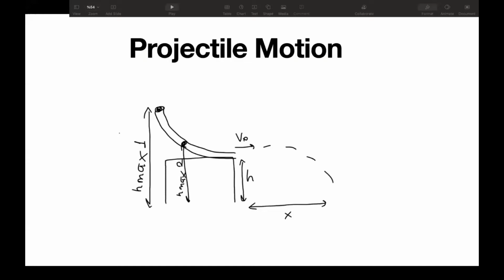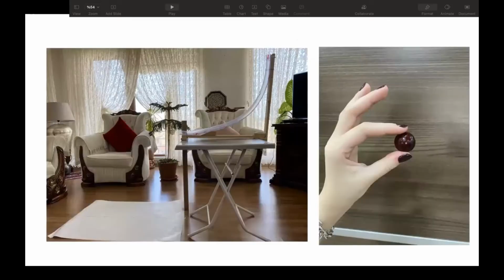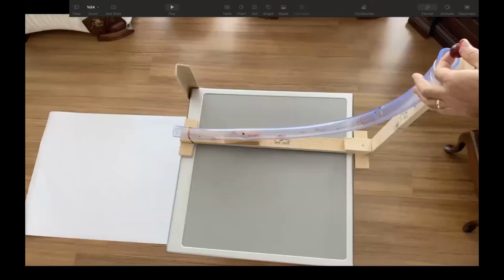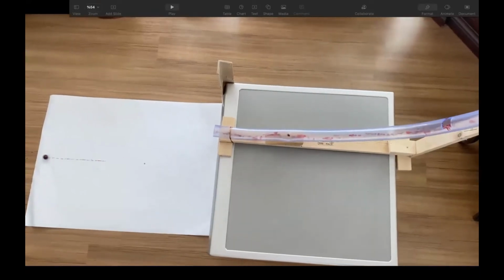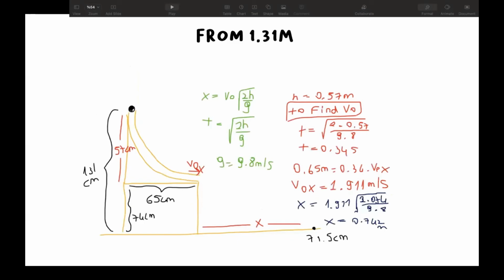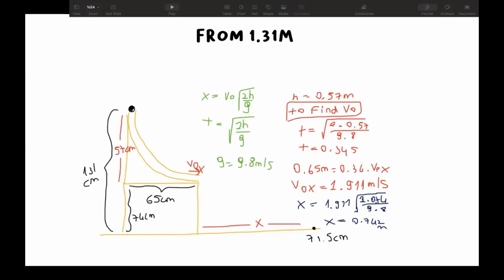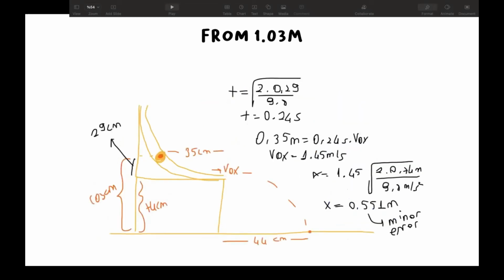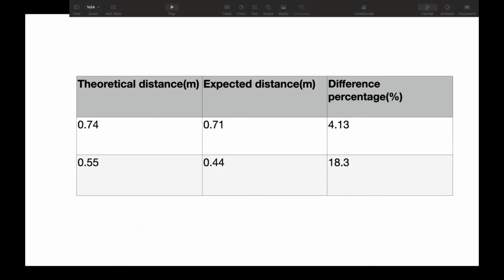Bilkent University PHYS 101 project- Sena Beyza Ural